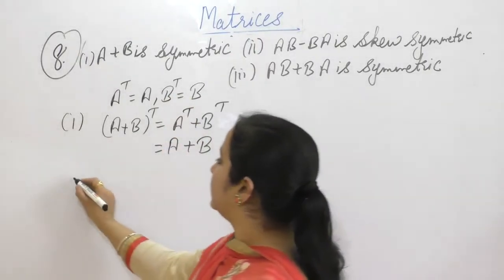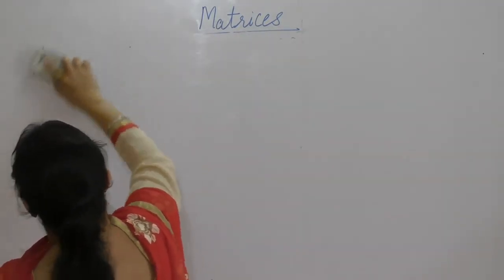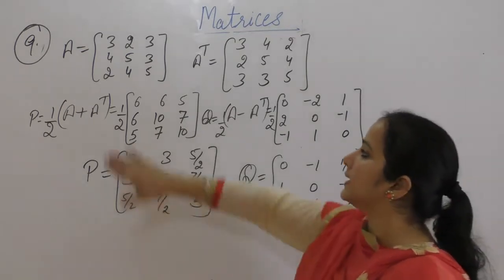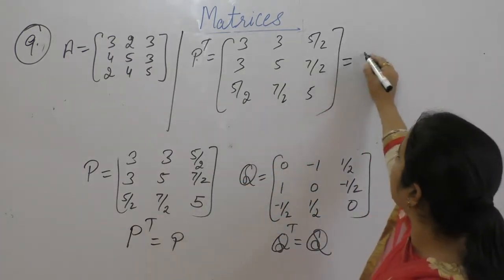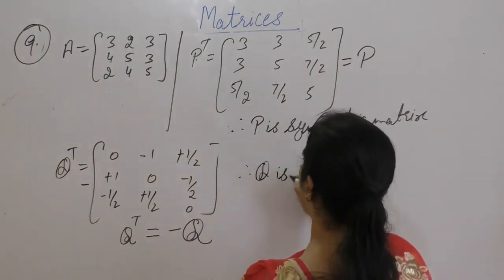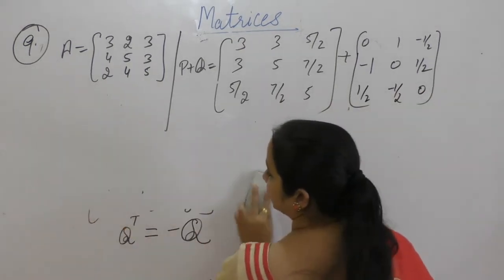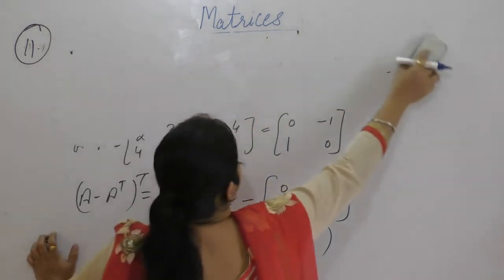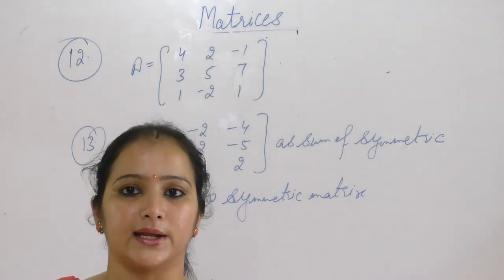Class 12 Maths -Symmetric and Skew Symmetric Part -2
This Video Contains Information About Symmetric & skew Symmetric Matrices